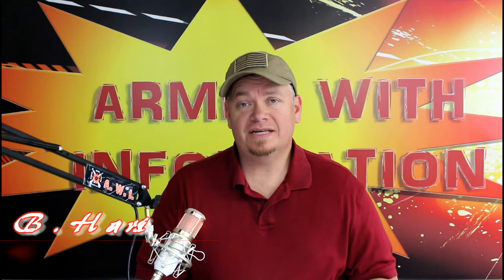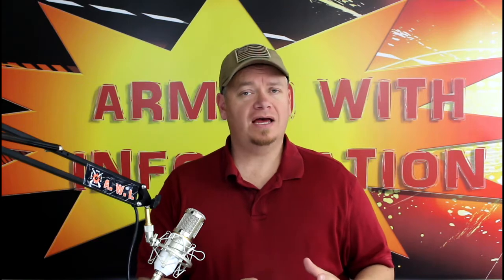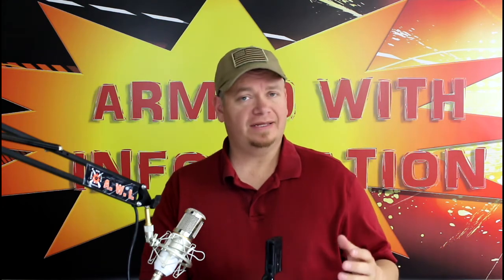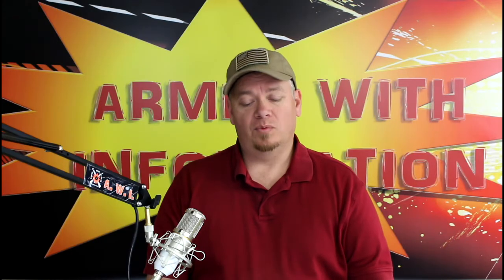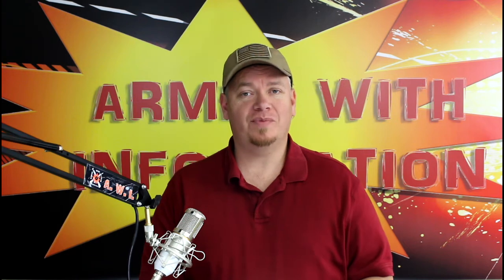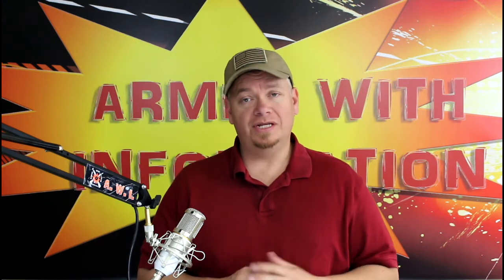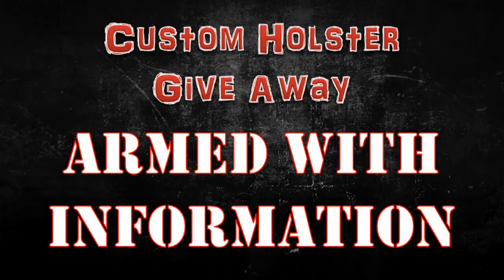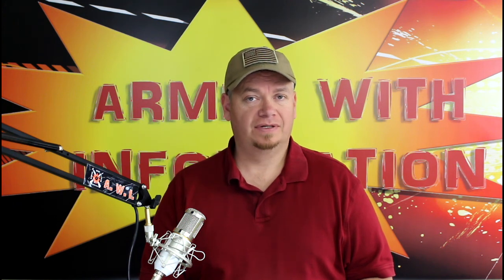Custom Holster Giveaway! - The Saturday SITREP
Stick around to the end of the video for Giveaway Rules and Entry Information.

We're also on social media.  Check us out on Instagram, Google+ and facebook: